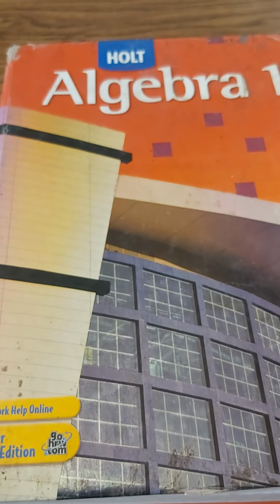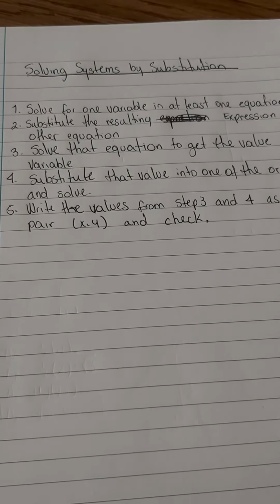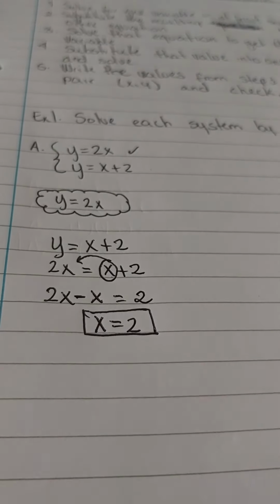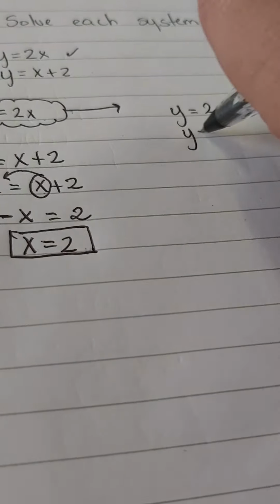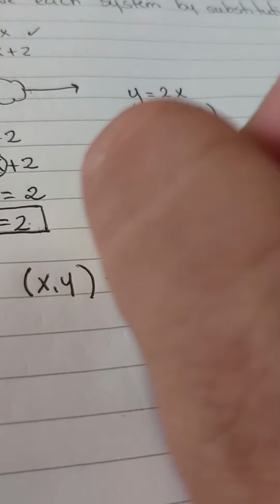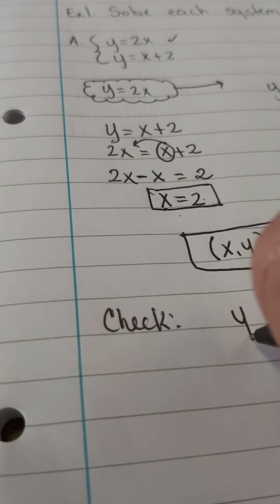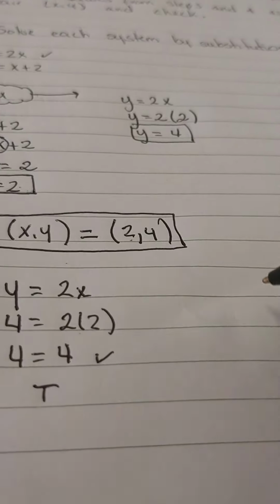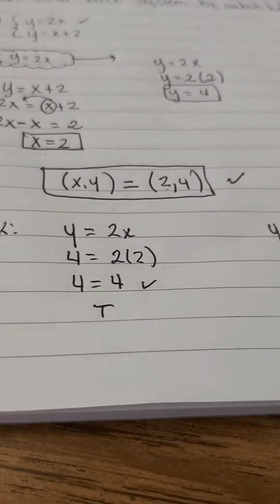Solving Systems of Equations by Substitution pt 1